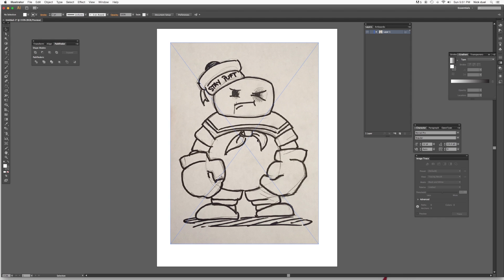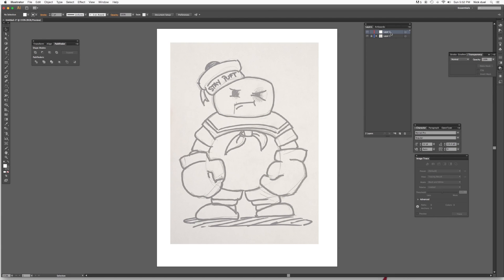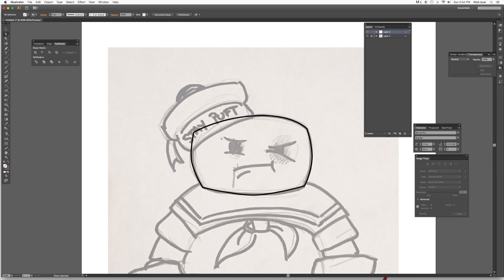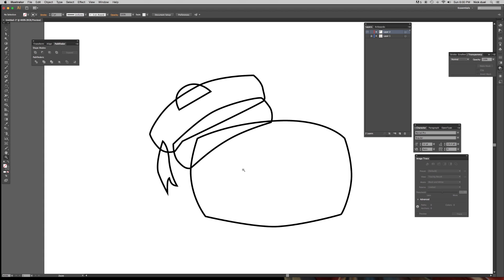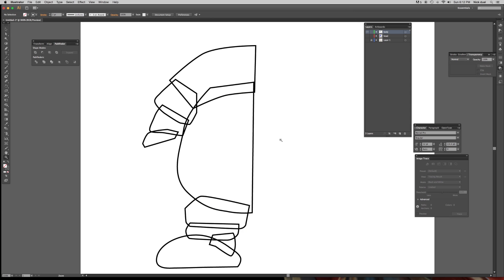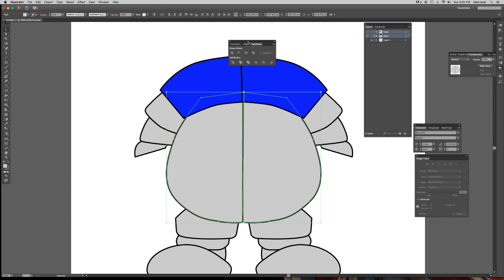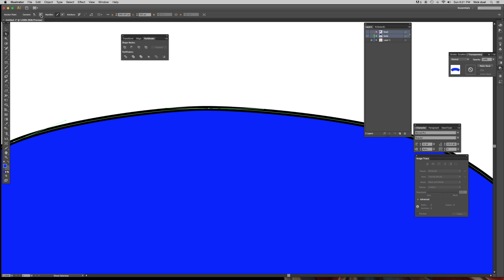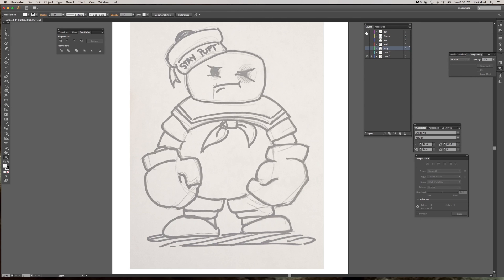Pen Tool and Character Outlining Tutorial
This is a quick how to and tips for using the Pen Tool in Adobe Illustrator.  If you have any question I'll try my best to answer them for you.  The tool takes time to learn and do it well so be patient.